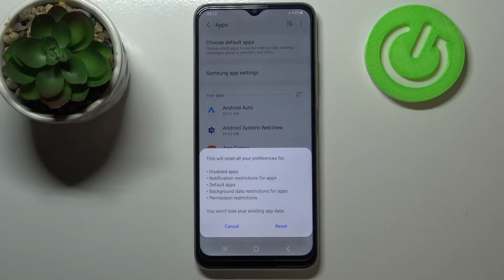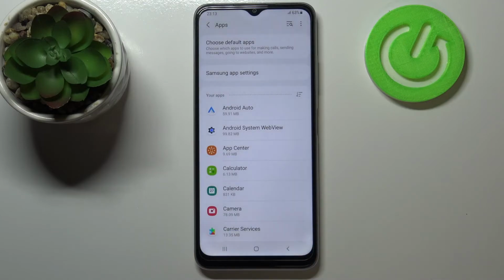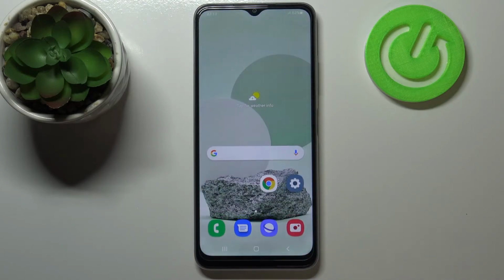How to Reset App Preferences in SAMSUNG Galaxy M22 – Default App Preferences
If you’re wondering how to reset app preferences in your SAMSUNG Galaxy M22, then here we are coming with help! In this tutorial we’d like to share with you how easily you can find proper section in the reset settings and what to do in order to restore defaults. Your device will be able to reset preferences for disabled apps, default apps or background data restrictions for apps without losing any existing app data. So let’s follow all shown steps and successfully reset app preferences.

How to restore apps preferences in SAMSUNG Galaxy M22? How to restore default apps settings in SAMSUNG Galaxy M22? How to restore default preferences for apps in SAMSUNG Galaxy M22? How to reset app settings in SAMSUNG Galaxy M22?